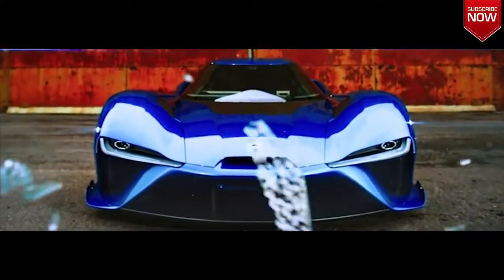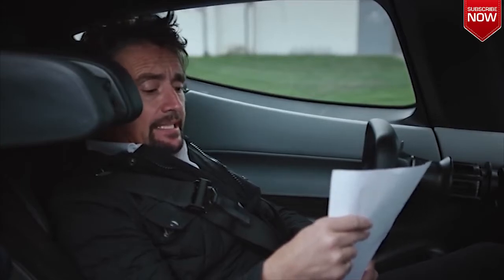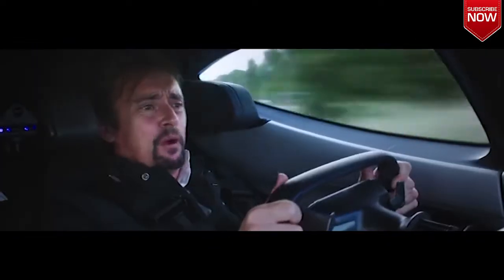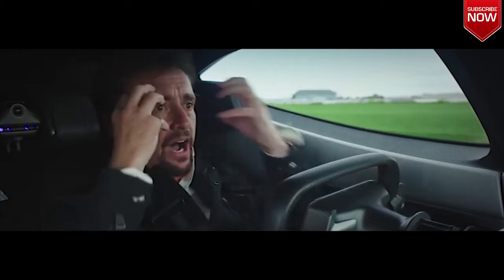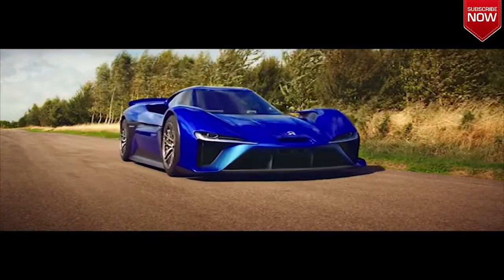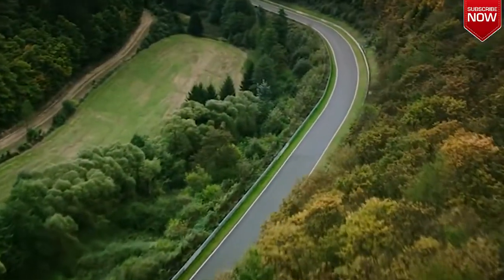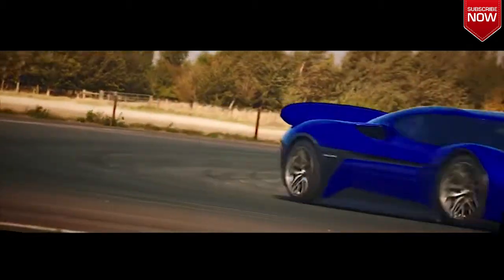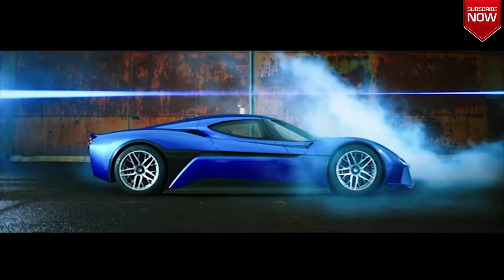World's Fastest Supercar The NIO EP9 Review By Richard Hammond